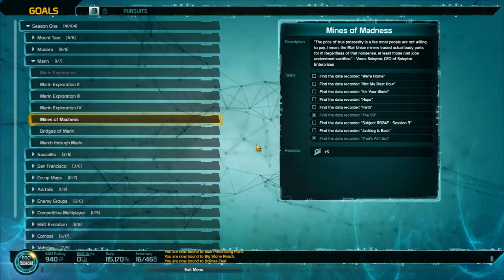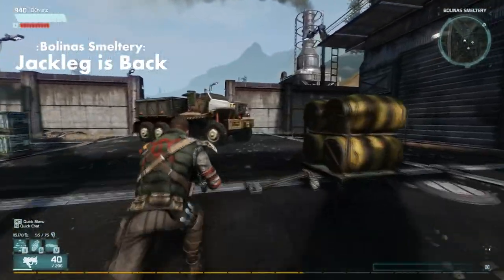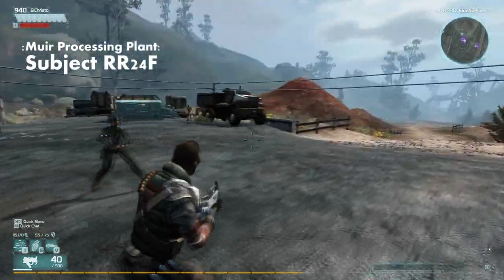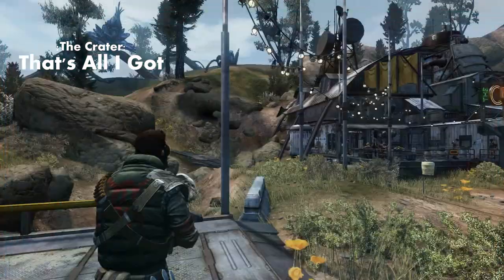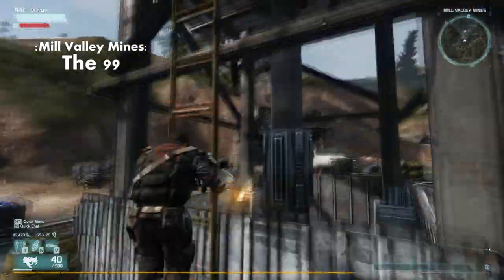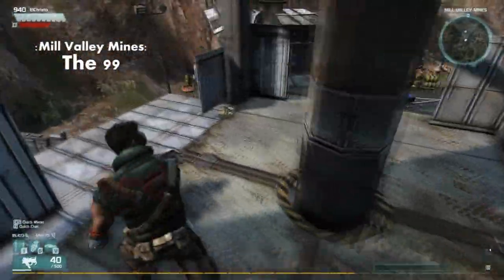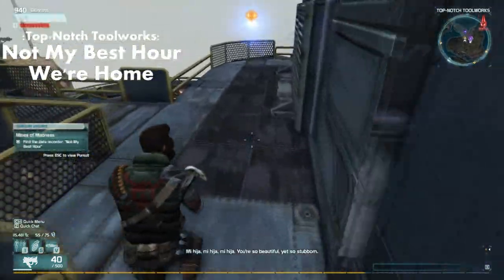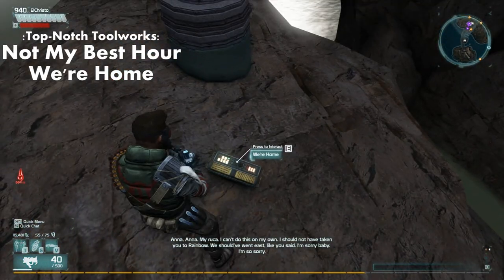Defiance Marin Data Recorders Locations Guide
Heyop!

In this video I show the locations of the Data Recorders pertaining to the 'Mines of Madness' Pursuit for the Marin Region in Defiance.

Now I'm not doing these in the order they appear in the pursuit, I am showing them in the order with the most efficient route (ie; starting from one side of the map and working my way across)